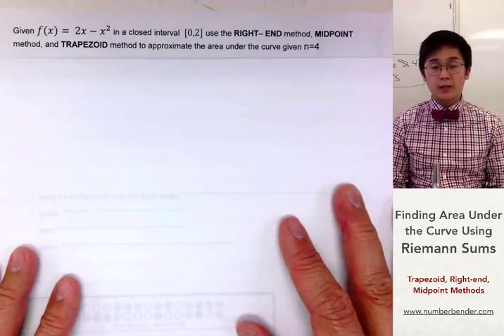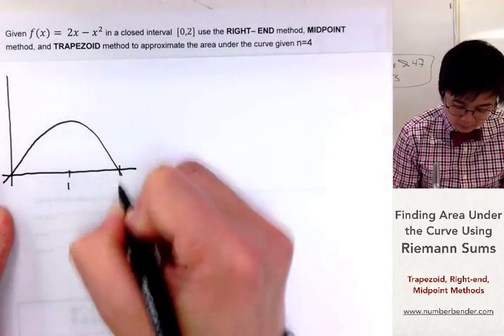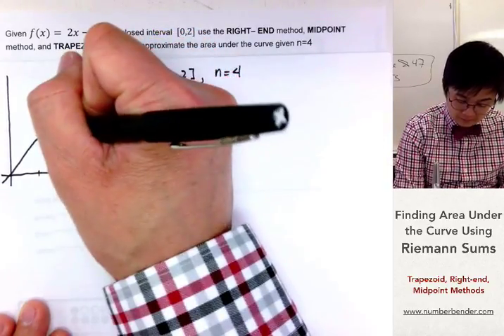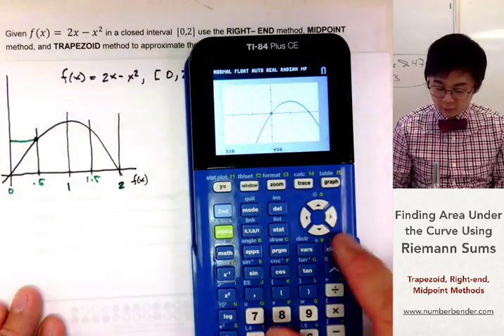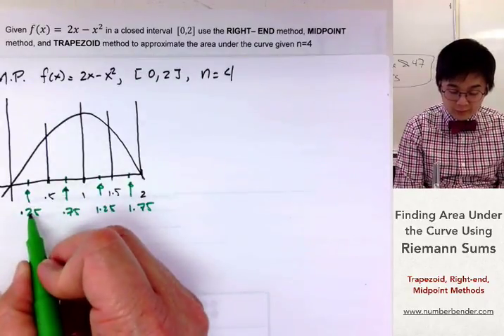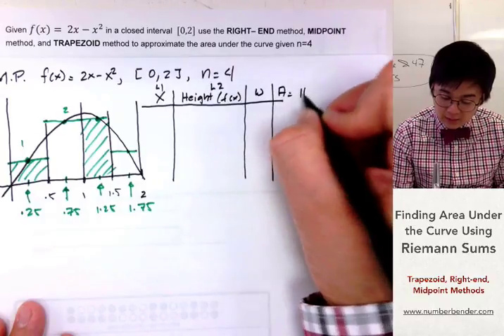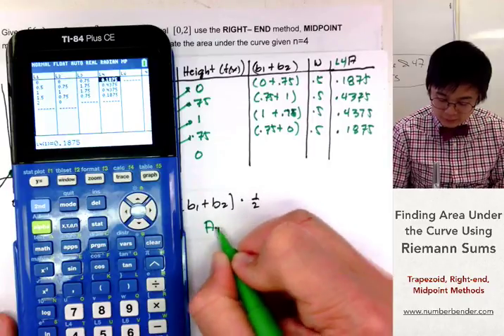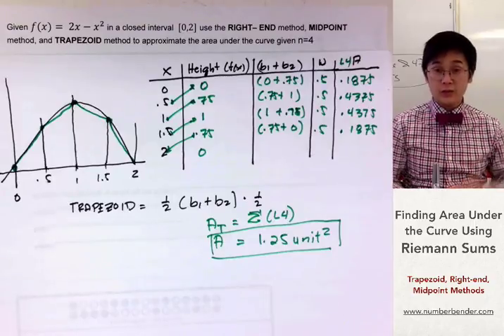USING REIMANN SUMS TO APPROXIMATE THE AREA UNDER THE CURVE USING A CALCULATOR | CALCULUS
This lesson shows how to perform the Right-end, Midpoint, and Trapezoid method in estimating the area between curves using geometric figures.  In this particular lesson, a graphing calculator is used to find the area under the curve. With a Ti84, application of the integral process will be more visual using this technique

for f(x)= 2x – x^2, n=4, from 0 to 2

00:28     1.) Right-end method
07:04     2.) Midpoint method
12:38     3.) Trapezoid method